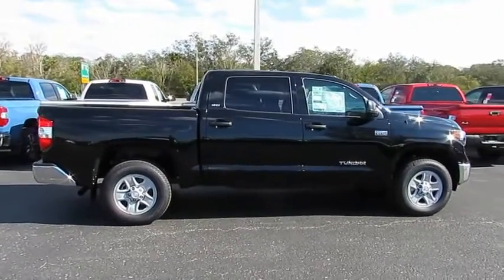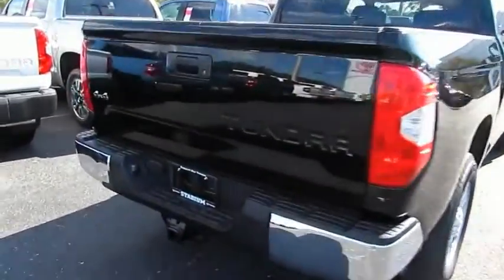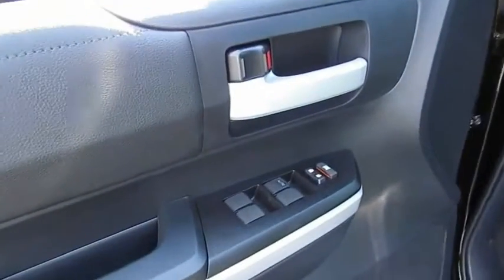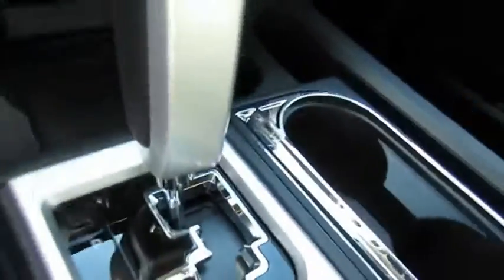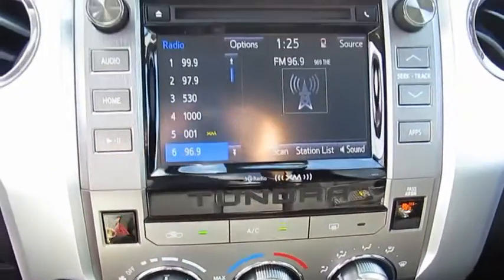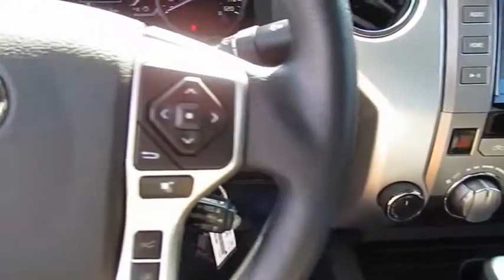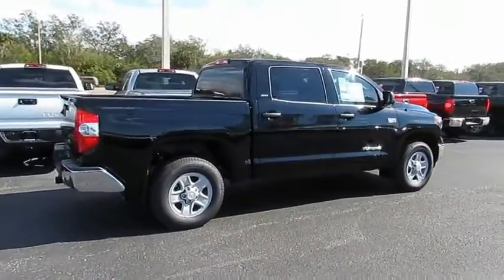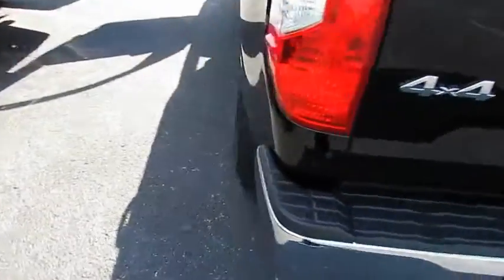2019 Toyota Tundra 4WD Live Video! Tampa, Wesley Chapel, Brandon, New Port Richey, FL Live 191310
2019 Toyota Tundra 4WD SR5

Stadium Toyota
5088 N. Dale Mabry Highway

Feast your eyes on our 2019 Toyota Tundra SR5 CrewMax 4WD brought to you in Midnight Black Metallic! Powered by an impressive 5.7 Liter iForce V8 offering 381hp while mated to a responsive 6 Speed Automatic transmission. This Four Wheel Drive combination yields near 18mpg on the open road and does so with style! Check out the brawny chrome grille surround, fog lights, easy lower and lift tailgate, and daytime running lights of our SR5 that allow you to command the road.     The SR5 interior has been well-designed to help you work smarter with thoughtful touches perfectly in place. Power windows/locks, keyless entry, and intermittent wipers are just a few amenities you can expect. Maintain next-level connectivity while behind the wheel thanks to our Entune Audio Plus with Connected Navigation App. It includes a high-resolution touchscreen display, AM/FM/CD/MP3/WMA, USB, advanced voice recognition, an integrated backup camera, Bluetooth, available satellite radio and more!    Toyota has received exemplary safety scores thanks to advanced features including a multitude of airbags, anti-lock brakes, and trailer sway control. You deserve a truck with a reputation for reliability and quality. Get behind the wheel of this Tundra SR5 today!